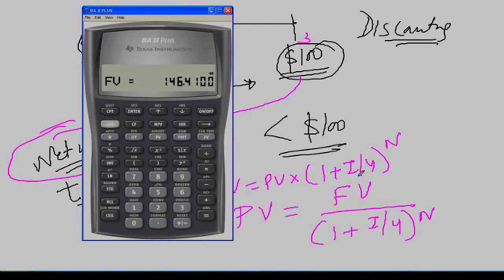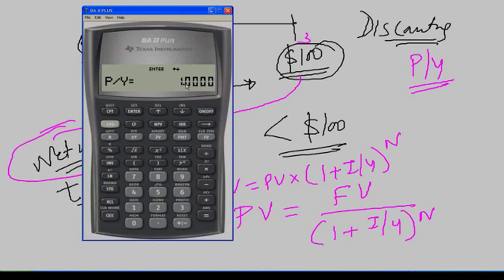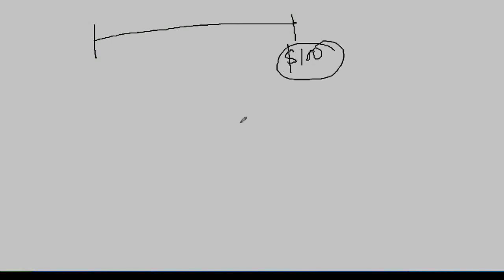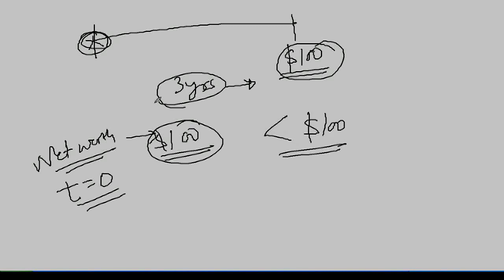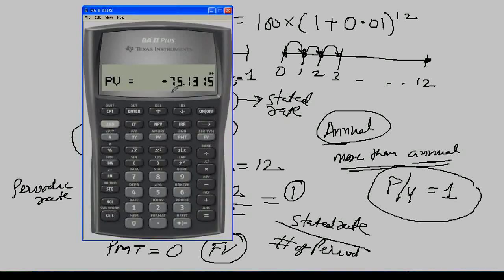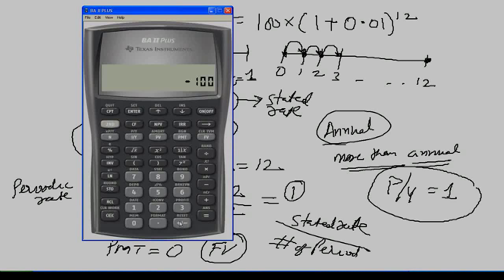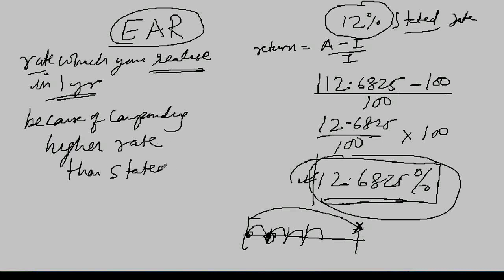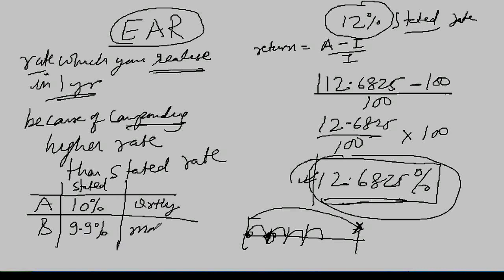CFA Level 1: Time Value of Money [Part 2 of 9]